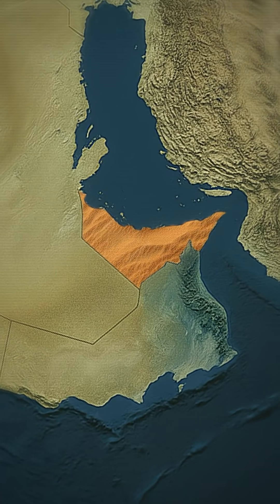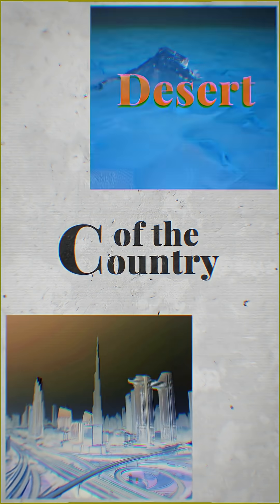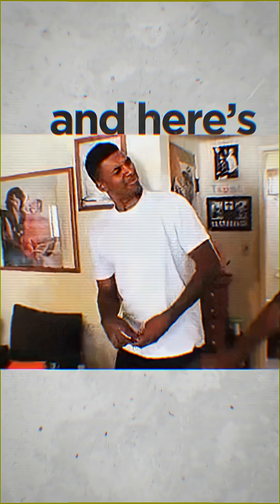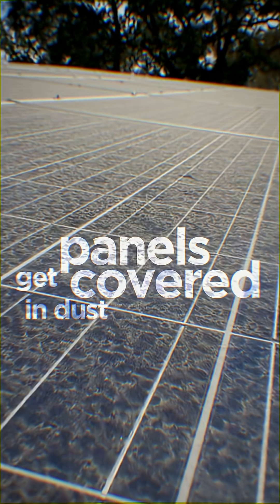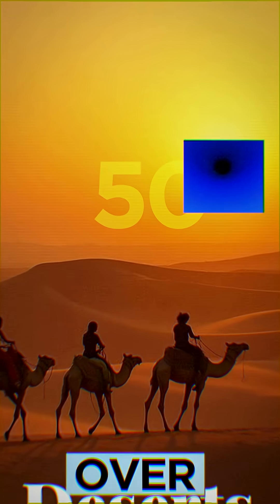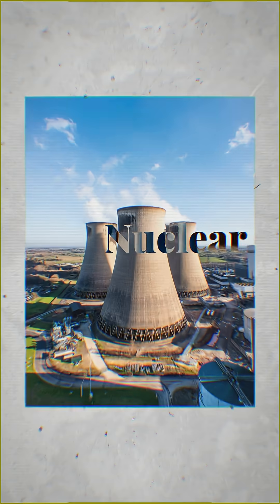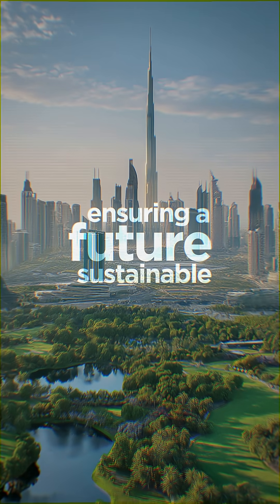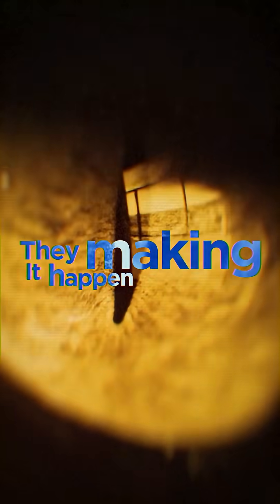Why doesn’t the UAE cover its desert with solar panels? 🌞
Sounds easy, right? But it’s not.
Between sandstorms, extreme heat, and high maintenance costs, even the sunniest place on Earth has its limits.
Still, the UAE is going big: world’s largest solar park, nuclear power, and green hydrogen on the rise.
They’re not waiting for the future- they’re building it.